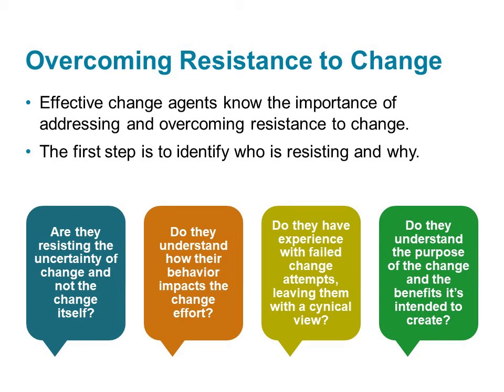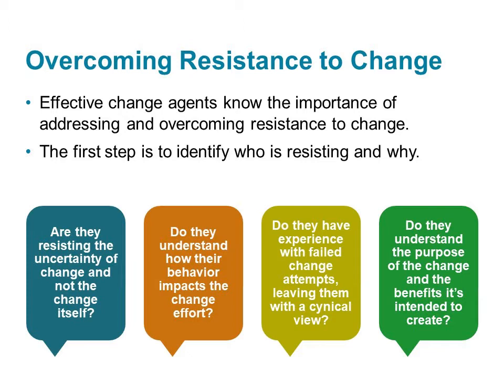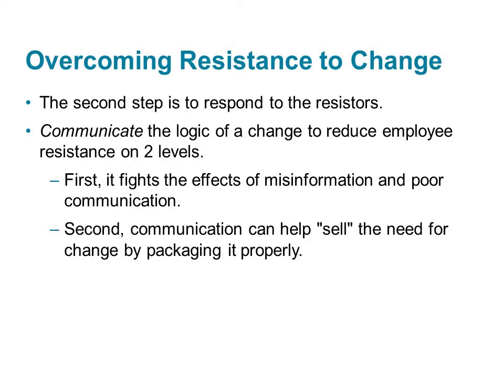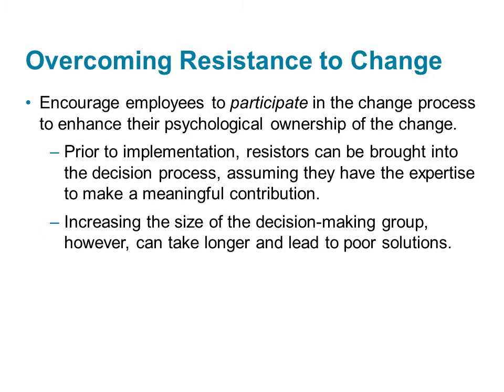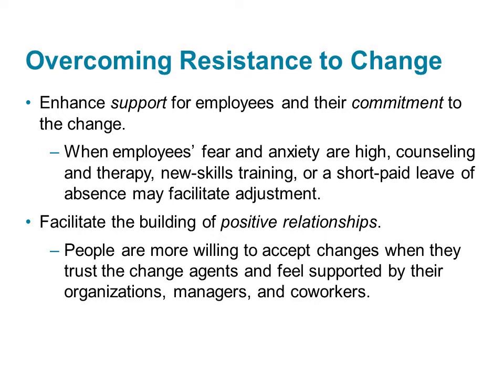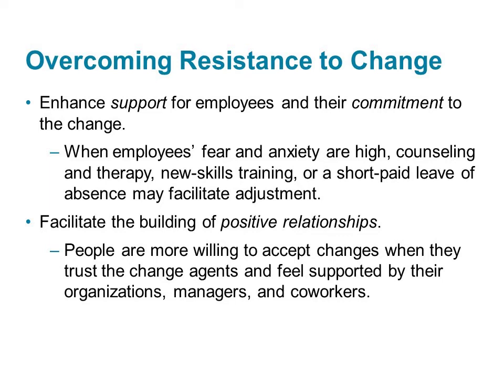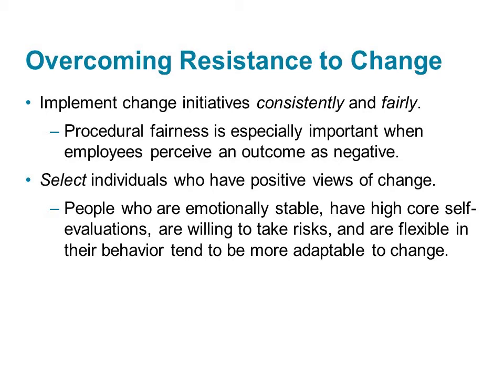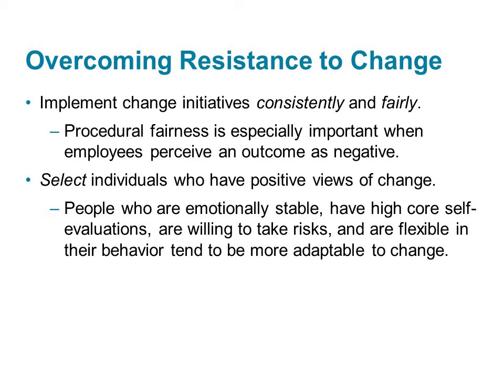Organizational Psychology - Lecture 9 - Part 4 - Overcoming Resistance to Change